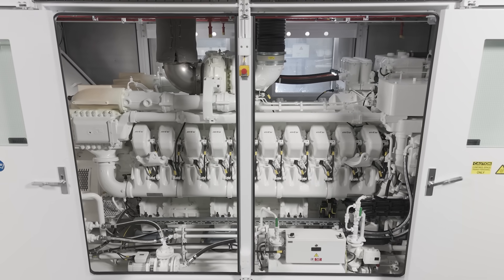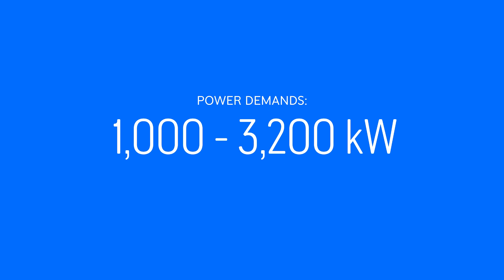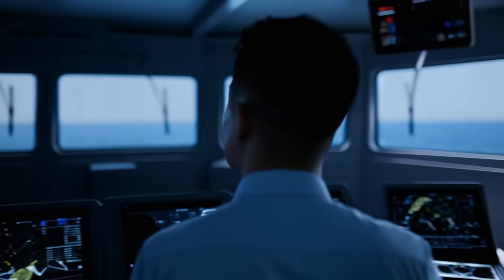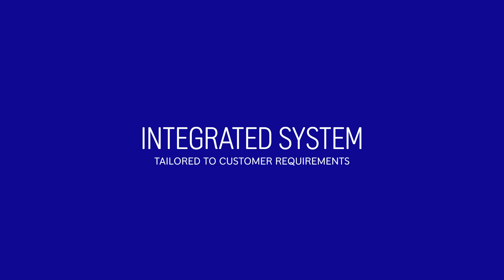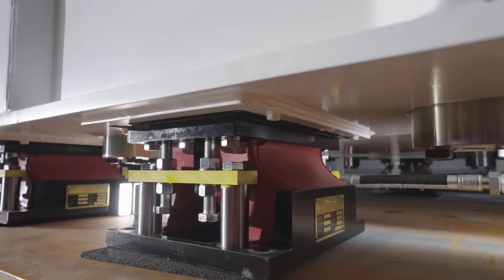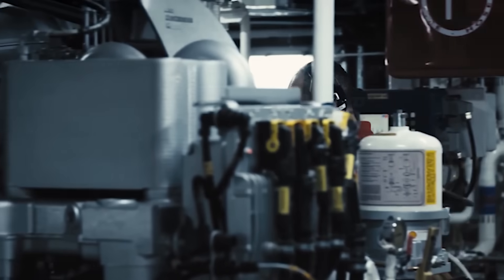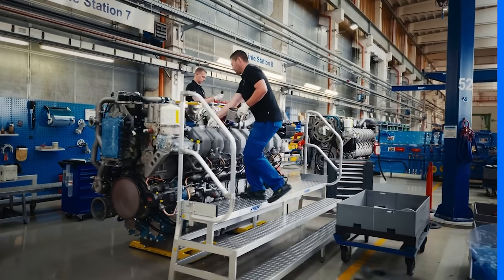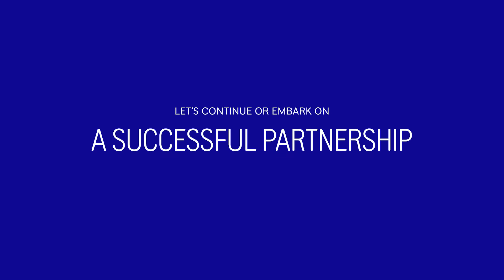Our Flexible Naval Genset Solutions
Discover Our Flexible Naval Genset Solutions: Tailored to Your Needs
In this video, explore our versatile genset solutions designed to meet your specific power requirements. Choose from:
- Standardized Gensets: Cost-effective and quick to deliver, powered by our reliable mtu Series 4000 engines.
- Customized Gensets: Tailored for the toughest conditions, offering power outputs from 895 to 3,200 kWm.
Our gensets feature a double-resilient mounting system to minimize noise and vibration, ensuring a quieter operation. With preinstalled components, installation is simplified, reducing time and space requirements.
Opt for our single-source system support to streamline project management and minimize risks. Discover the unmatched cost/performance ratio of our mtu advanced gensets today